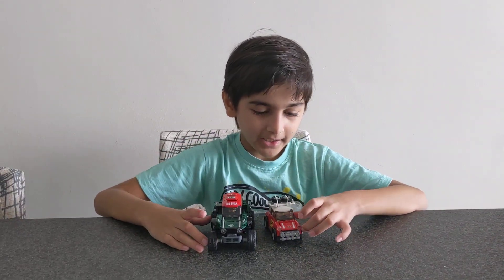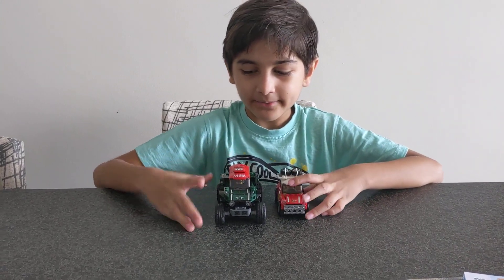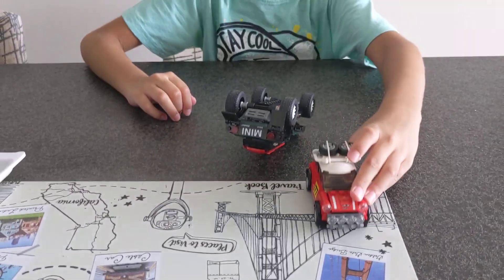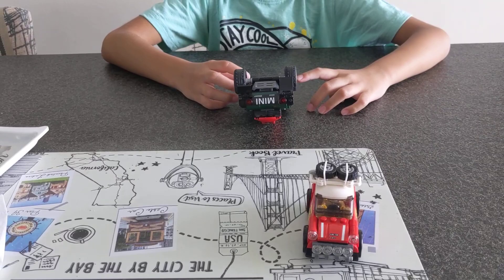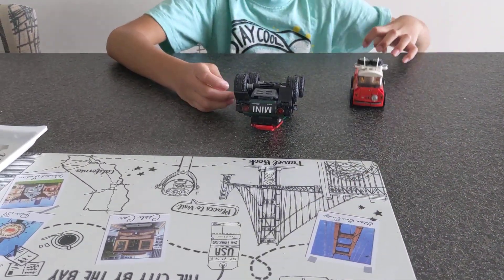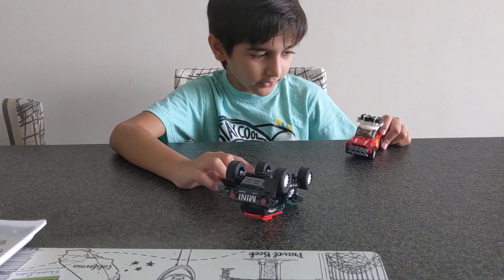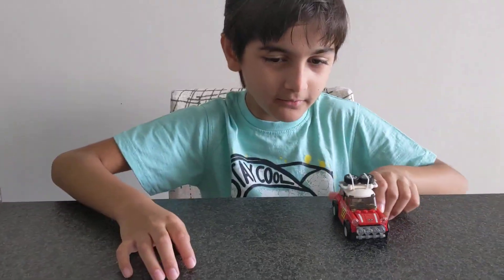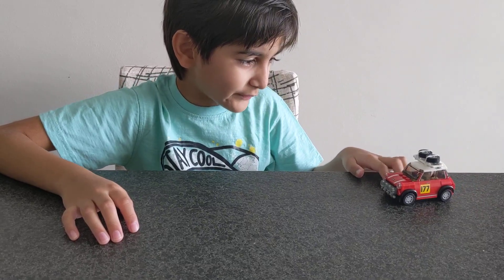Ready for a race! Lego Speed Champions 75894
Let's see who wins - Lego 1967 Mini Cooper S Rally or Lego 2018 MINI John Cooper Works Buggy